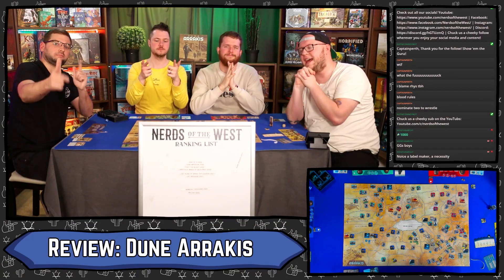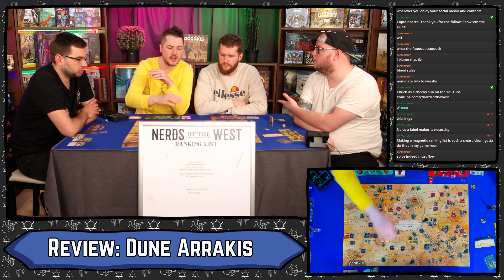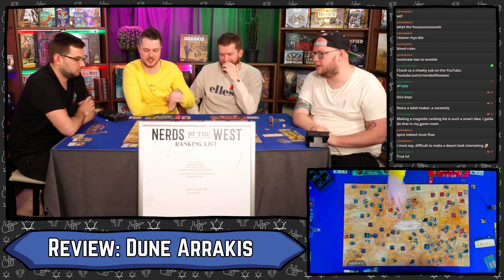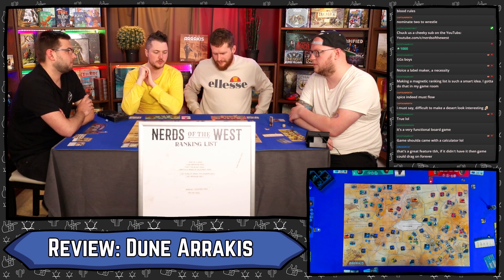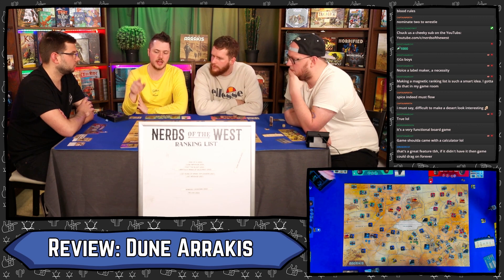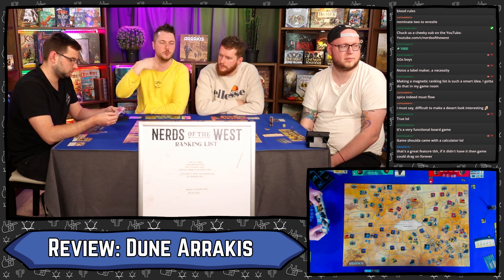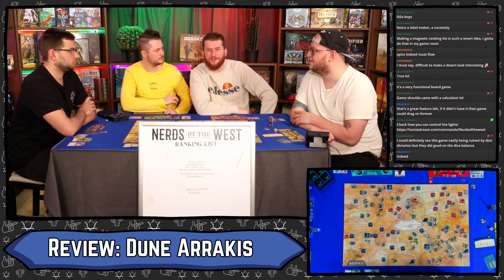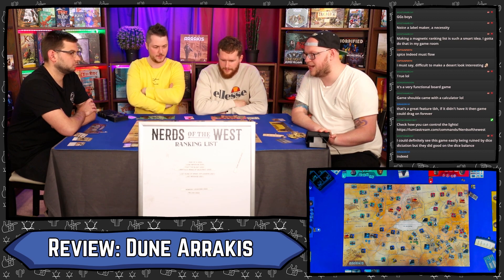Too Many Worms, Not Enough Politics? Arrakis: Dawn of the Fremen Review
How does this latest entrant in the Dune Boardgame Universe fit in? Will this find a place on your shelf?